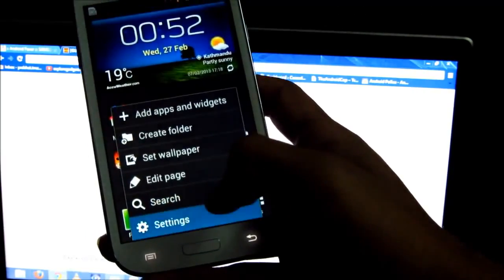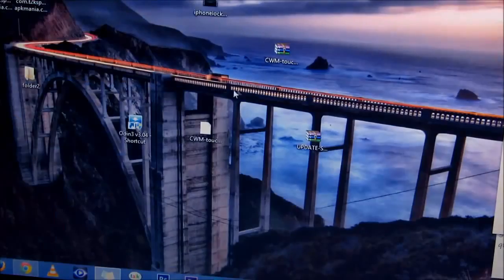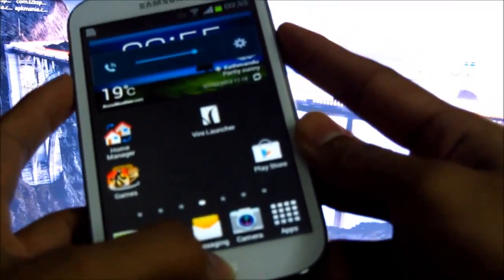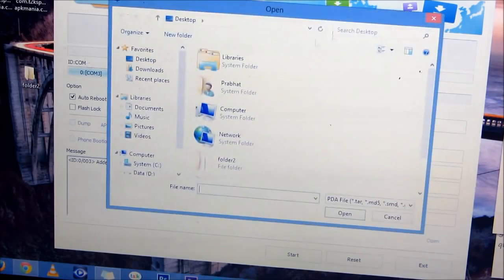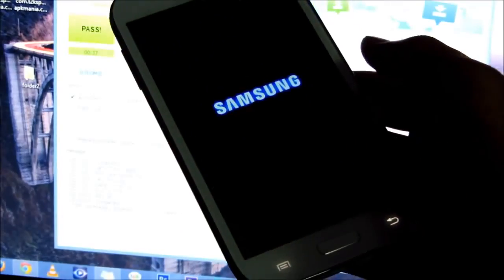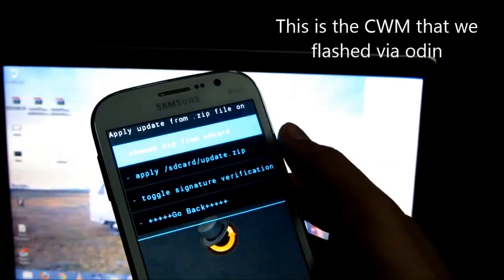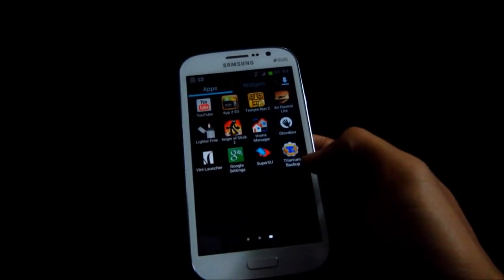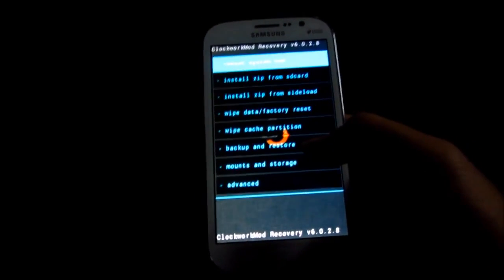Cara root samsung galaxi grand duos gt 19082 melalui CWM ClockworkMod